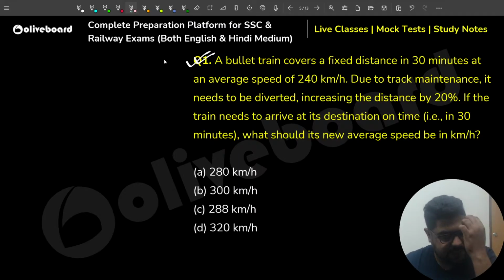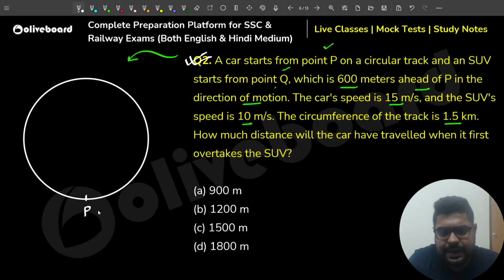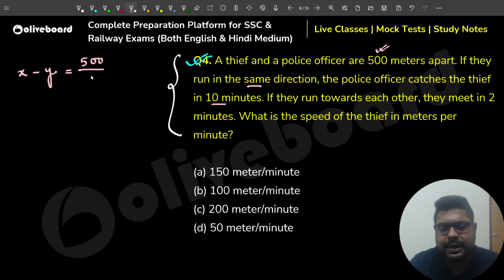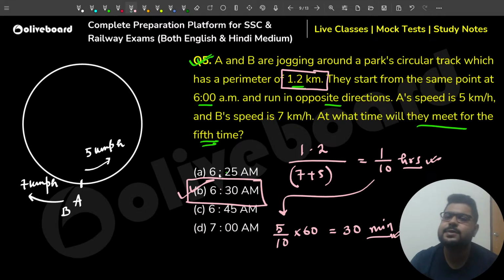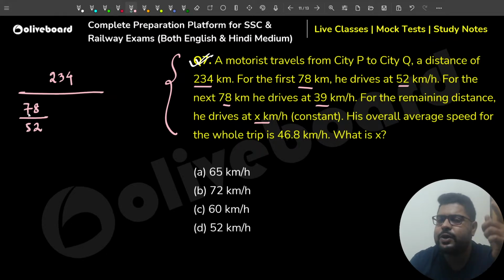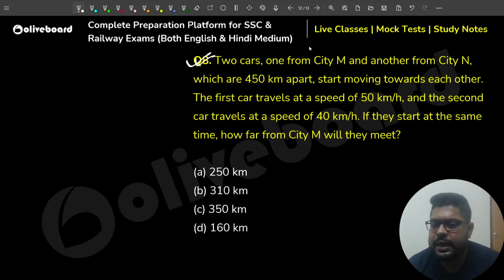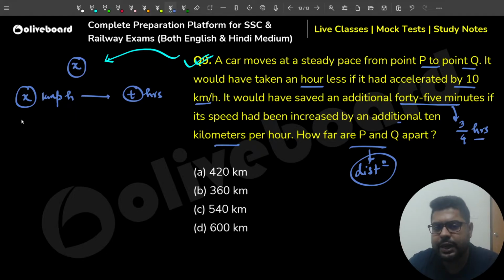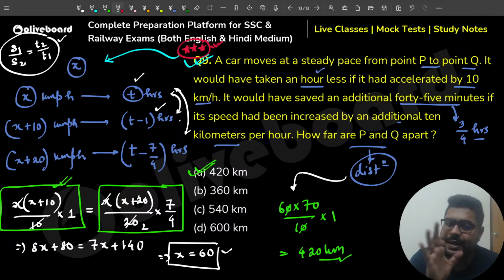Time, Speed & Distance | Maths | Tough Questions + Concept | SSC CGL 2026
📚 Enroll in SSC CGL 2026 Complete Crash Course 5.0: (Starting from 22 June, 2026)

🚀 Prepare with Oliveboard and stay ahead in SSC CGL 2026 with expert guidance, comprehensive coverage, and structured practice.